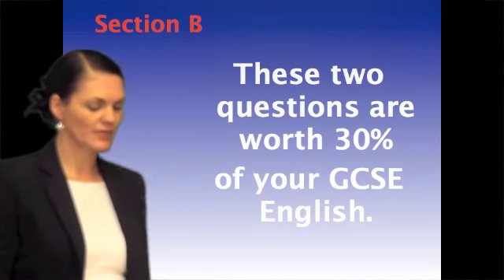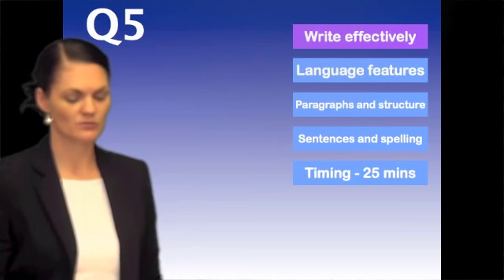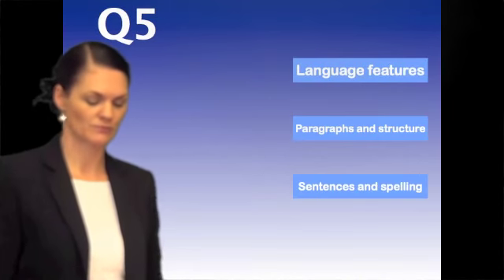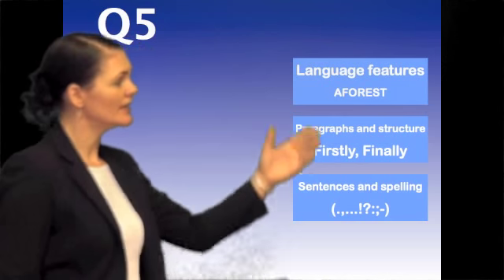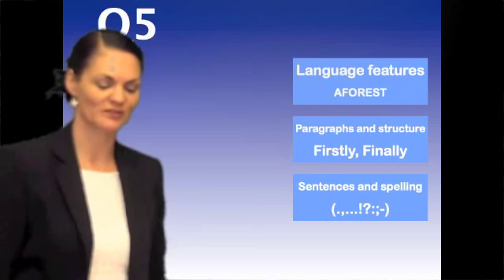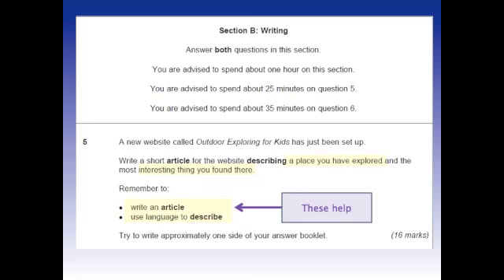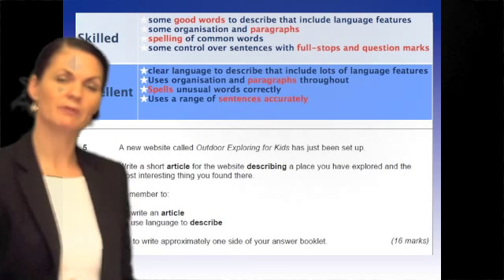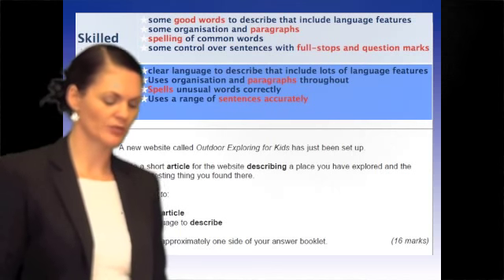F Tier Q 5